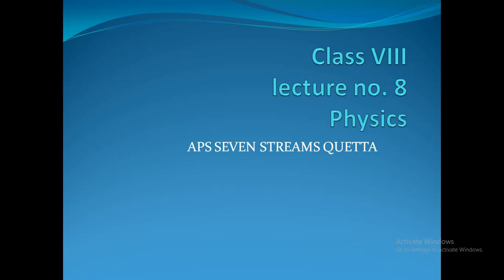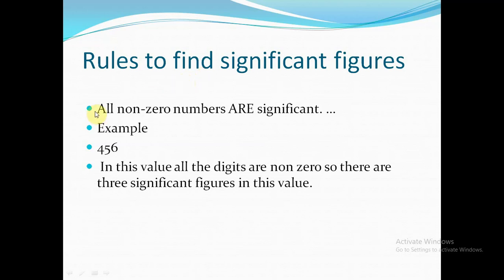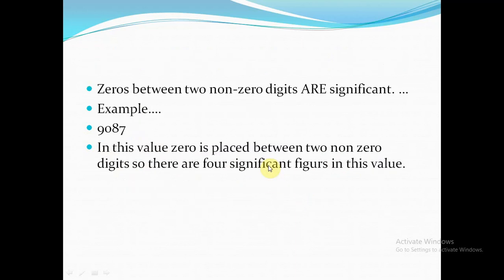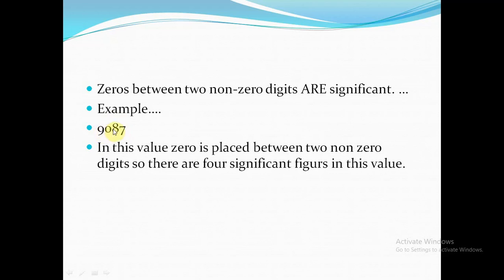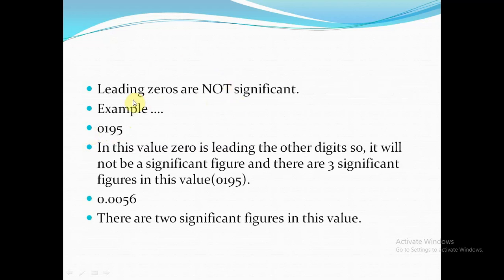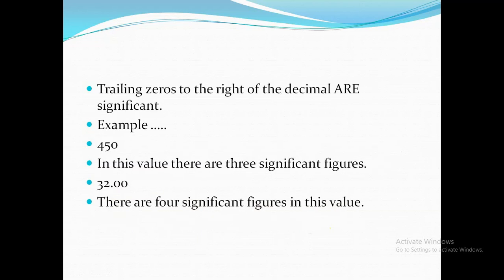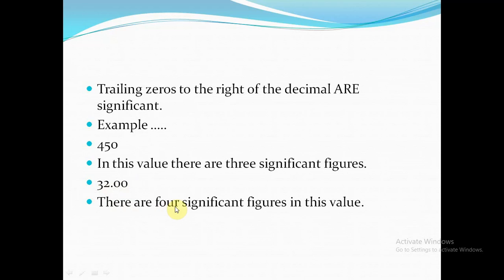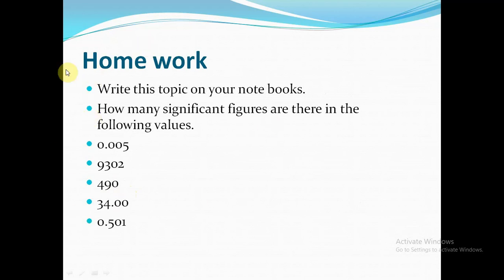Class 8 Physics Lecture # 8 (Unit 1)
In this lecture we are going to study about:
💨 Significant figures